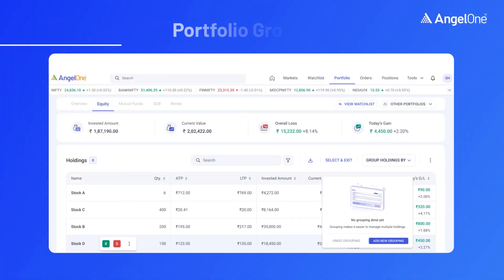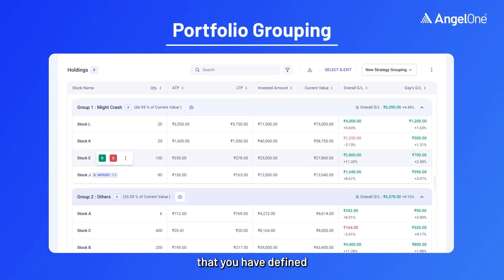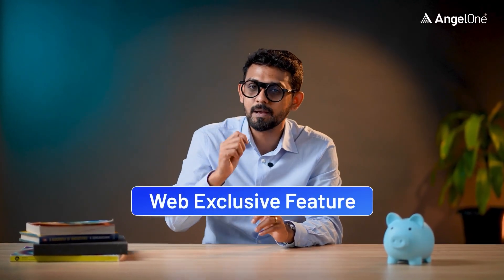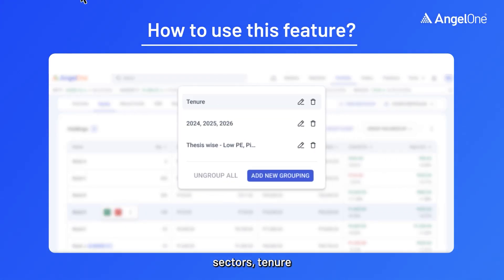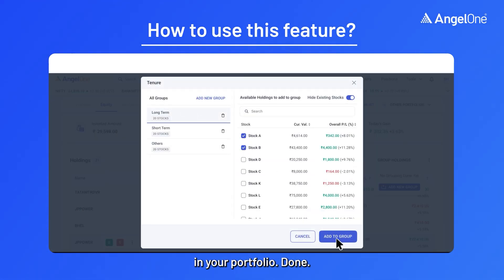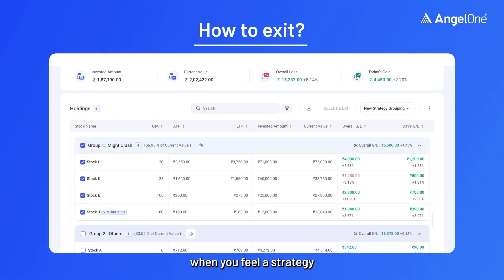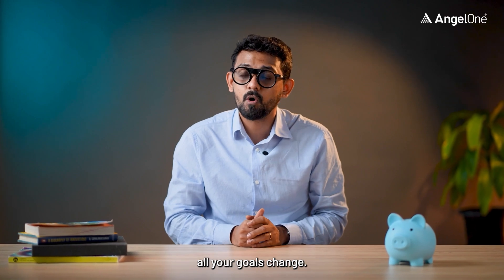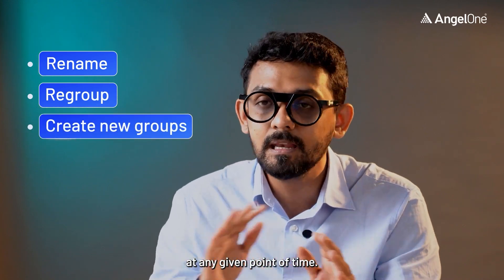Portfolio Grouping on Angel One Web: Simplify Tracking & Compare Stock Groups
Discover the Portfolio Grouping feature on Angel One Web, designed to give you full control over how you track and manage your investments. With this update, you can now group your stocks the way you want - whether by investment strategy, sector, or time horizon.
Instead of juggling spreadsheets, Angel One lets you:
- Create personalised grouping styles for your portfolio
- Allocate stocks to groups such as “Long-Term”, “Short-Term”, or “Own Research vs Tips”
- View capital allocation, returns, and performance insights at a group level
- Compare groups easily to understand which strategies are working best
- Preview and confirm groupings in a simple, step-by-step flow

This feature empowers investors to make smarter decisions by providing clearer insights into portfolio performance. Whether you are a beginner exploring the stock market or an experienced investor fine-tuning strategies, the Group Holdings tool on Angel One Web helps you stay organised, save time, and invest with confidence.
Start using Group Holdings on Angel One Web today and experience a smarter way to manage your portfolio.